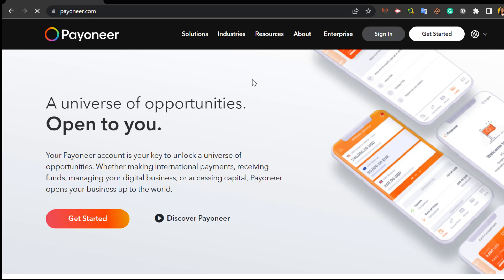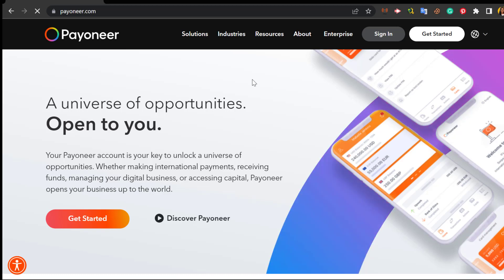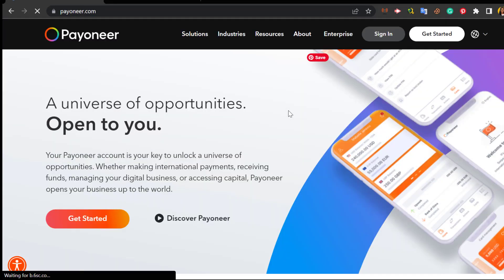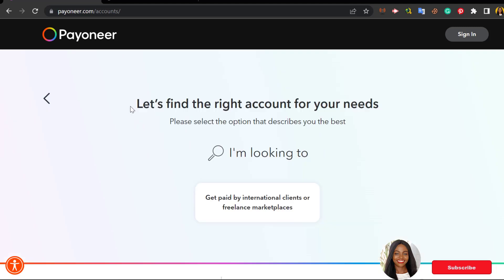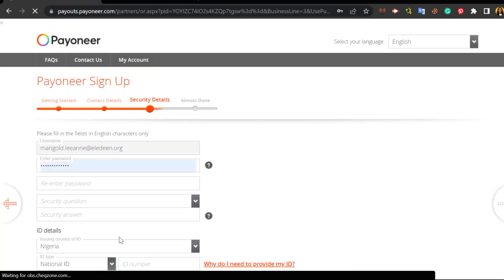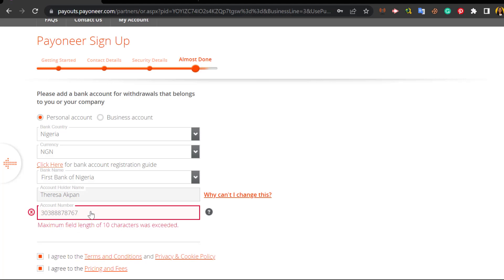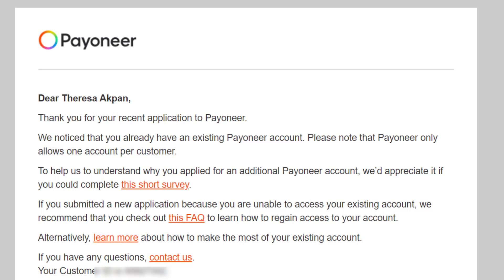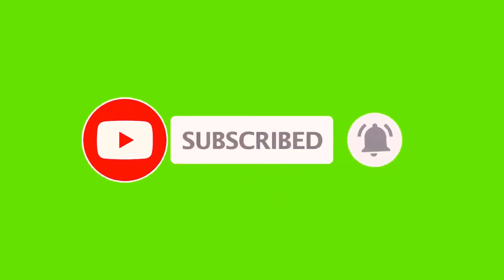How to Create a PAYONEER ACCOUNT in Nigeria | Verify Payoneer Account in Nigeria |Full Tutorial 2024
In this video, I showed you how to open Payoneer account in Nigeria. So, if this is your first time hearing that you can open a Payoneer account in Nigeria, then this video is for you.

Follow the steps and watch the video while you create the payoneer account in Nigeria.

As a freelancer who just joined any freelancing Nigeria website, and is looking for how to make money online in Nigeria, you should watch this video.

However, if you don't know how to make money freelancing in Nigeria 2024, read these articles on how to get started on Upwork and Fiverr.

You should also watch these videos on how to make money freelancing in Nigeria and how to make money online in Nigeria via Upwork | freelancing guide.

📌Upwork tips | Upwork tutorial | Upwork bidding tips 2024 | Upwork proposal tips for beginners